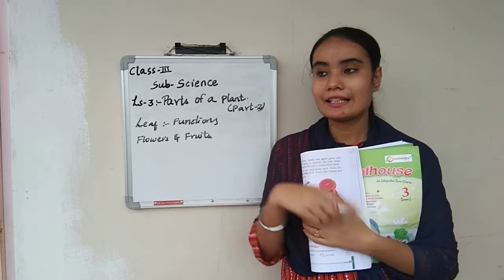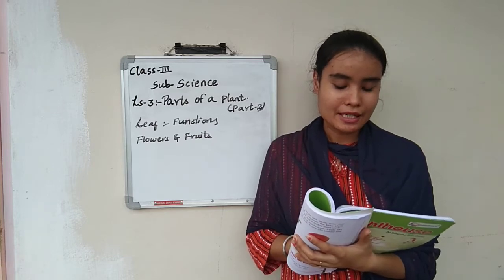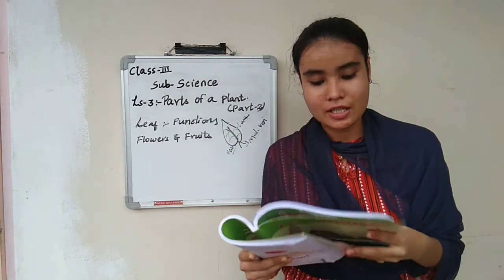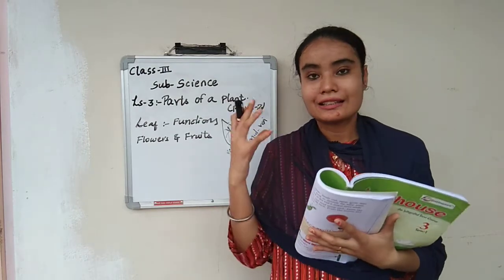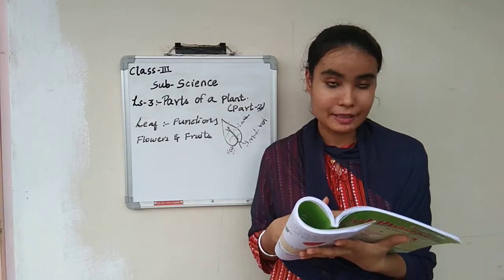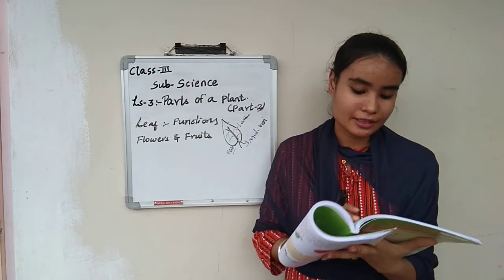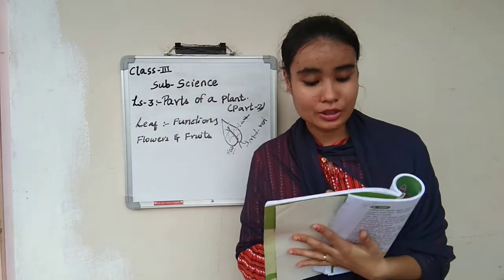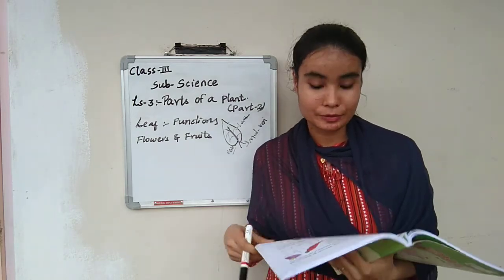Class-3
Science
Ls.no-3 parts of a plant (part-2)